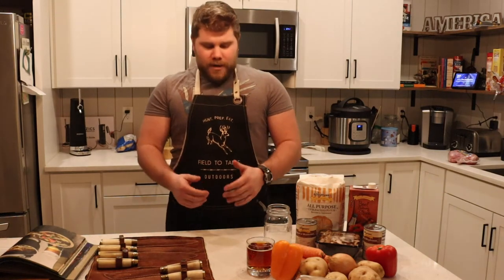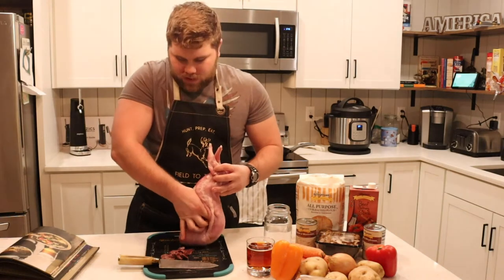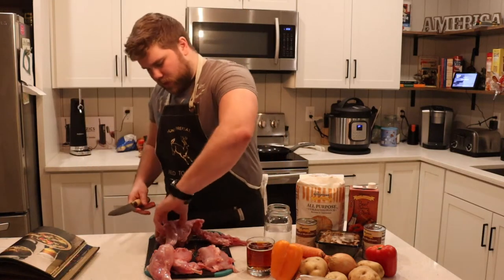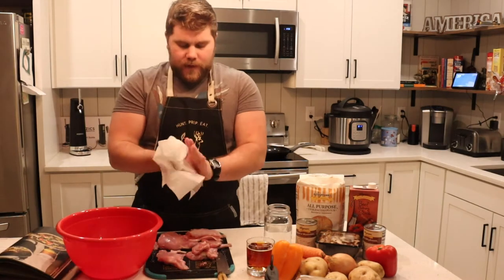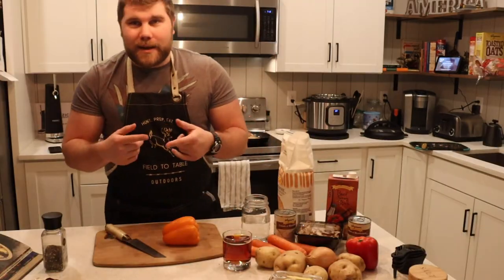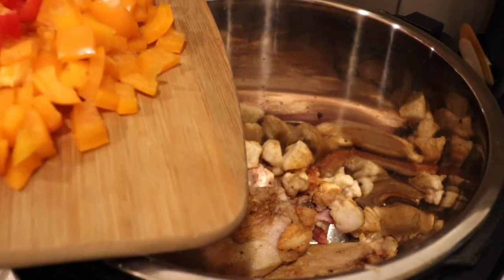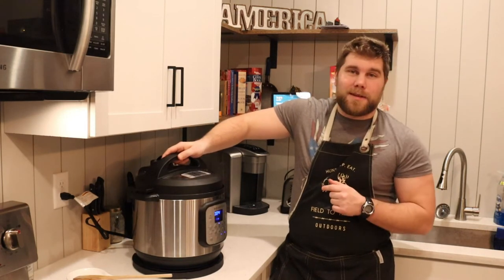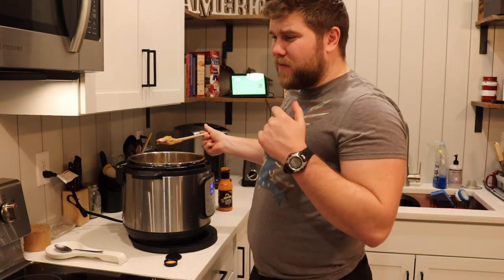Cooking With Korey: How To Cook Hearty Rabbit Stew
In this video I'll be showing my take on a hearty rabbit stew that feels good in the colder days of late season and seasons end. I talk about my goals in the new year as January comes to a close and the ability to eat wild game all year long. Enjoy!